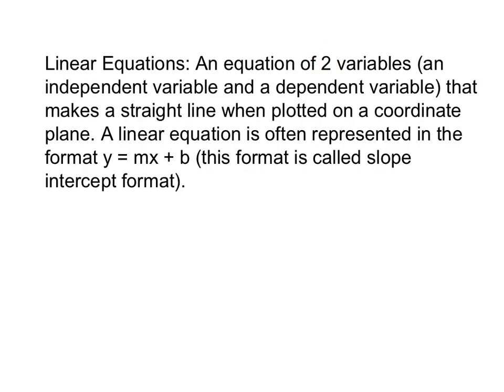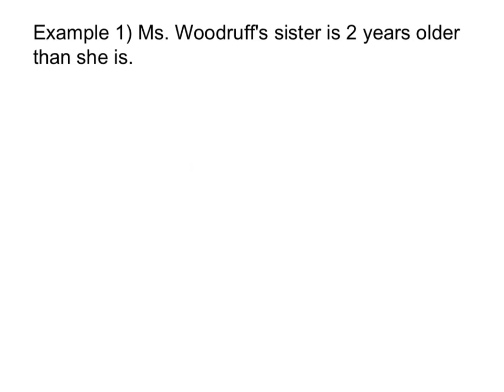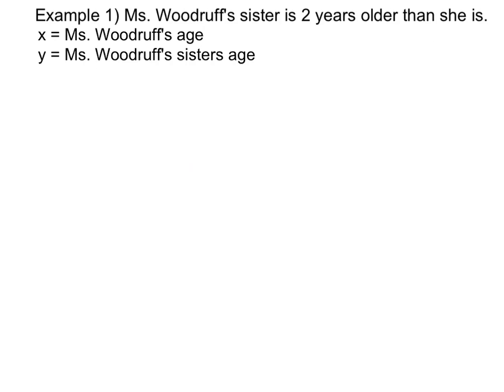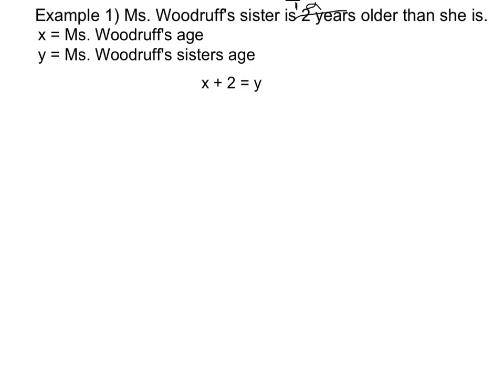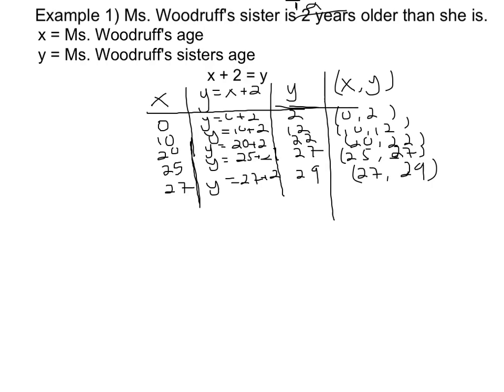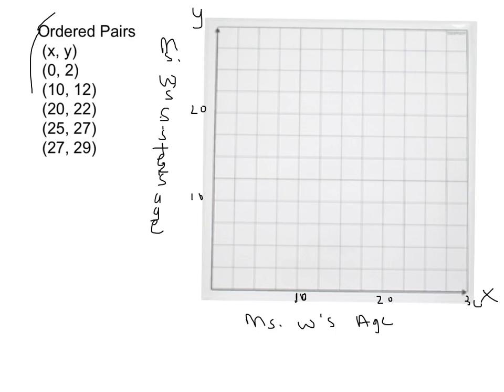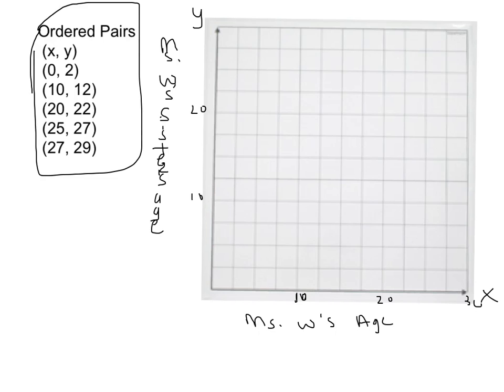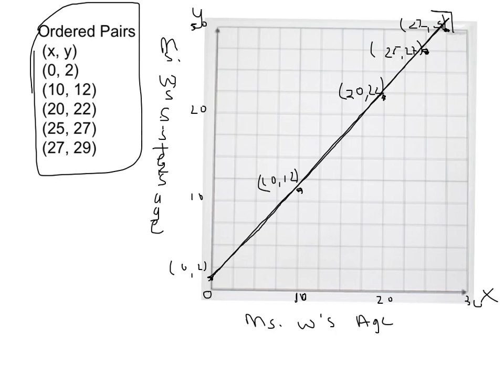Intro to Linear Equations